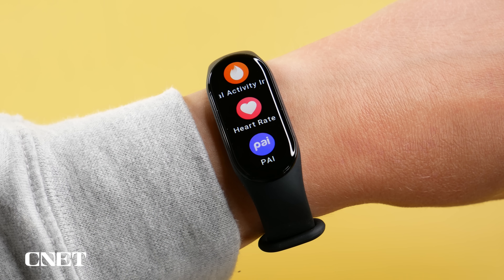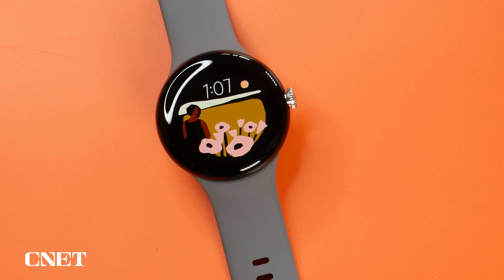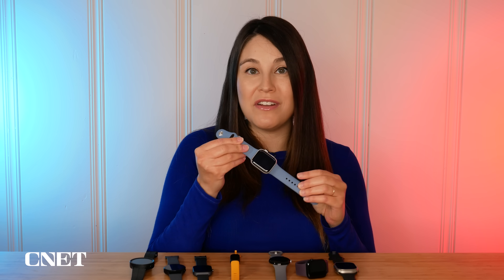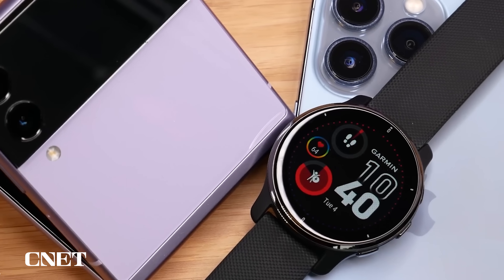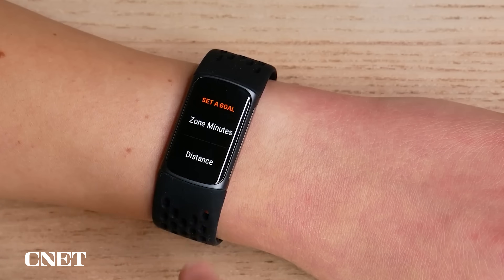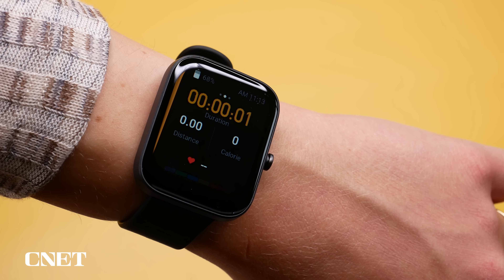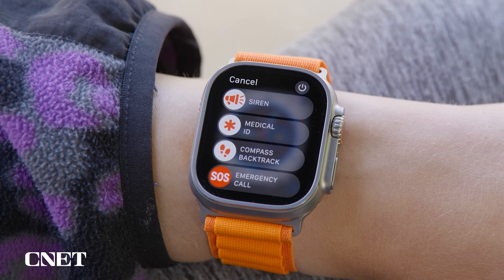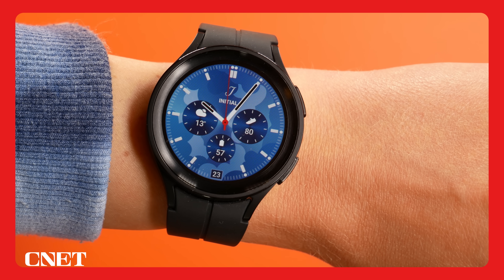Best Smartwatches and Fitness Trackers You Can Buy Right Now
Here are our top wearable picks, including the Apple Watch, Pixel Watch, Galaxy Watch, Fitbit and many more.

0:00 Top Smartwatches and Wearables of the Year
0:42 Best Smartwatches for Android users
0:53 Google Pixel Watch
1:48 Samsung Galaxy Watch 5
2:38 Best Smartwatches for iPhone users
2:45 Apple Watch Series 8
3:25 Apple Watch SE
3:52 Garmin Venu 2 Plus
4:40 Best Fitness Trackers and Bands
4:49 Fitbit Inspire 3
5:15 Mi Band 7
6:21 Amazfit Bip 3 Pro
6:55 Best Rugged Smartwatches
7:04 Apple Watch Ultra
8:05 Garmin Epix 2
8:49 Samsung Galaxy Watch 5 Pro